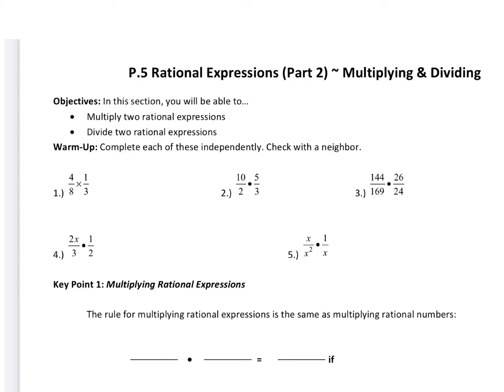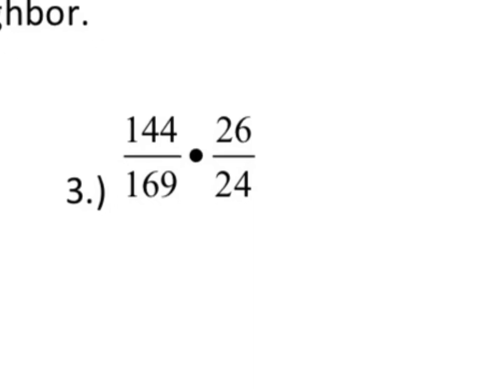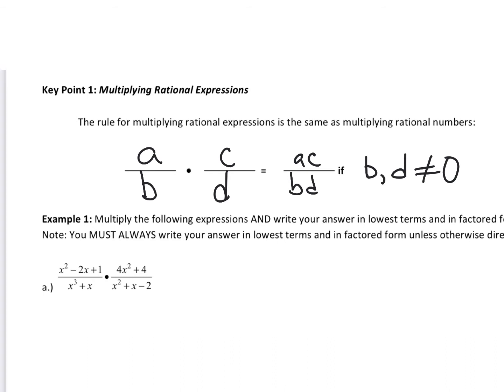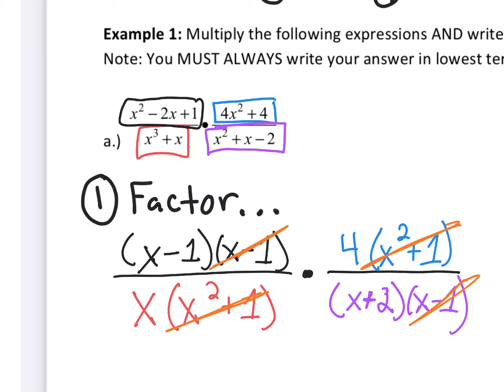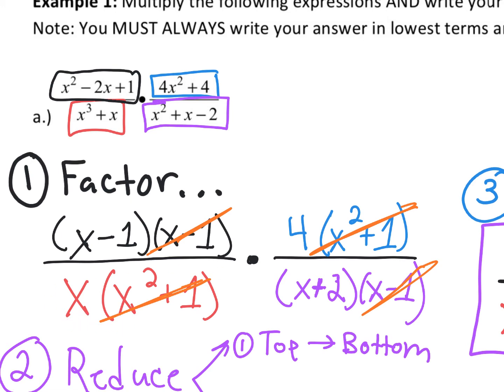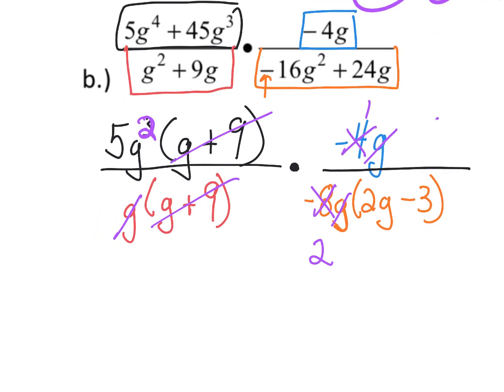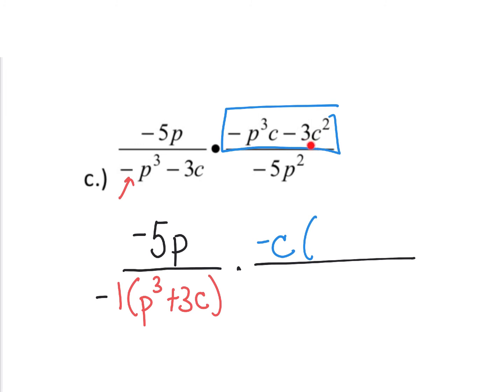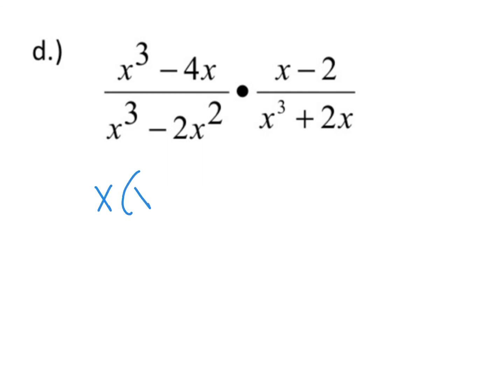P5 (Part 2) Multiplying and Dividing Rationals (Day 1)